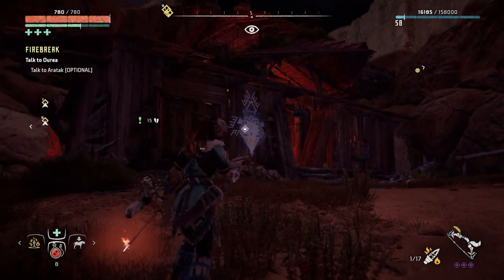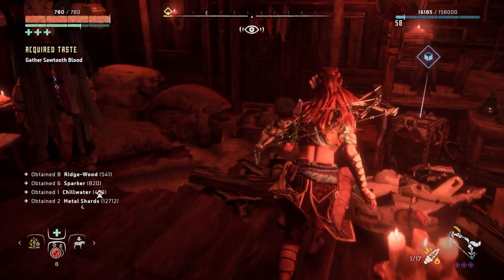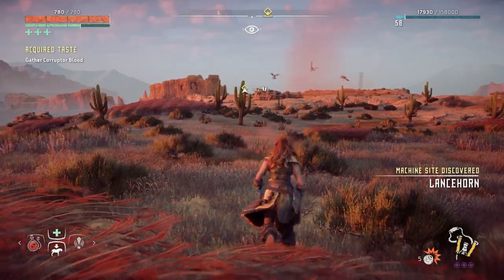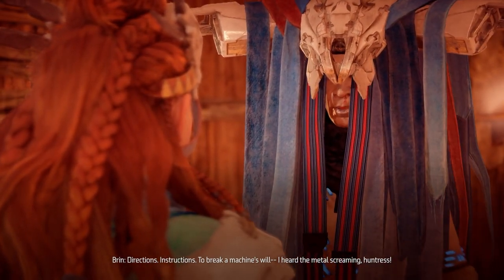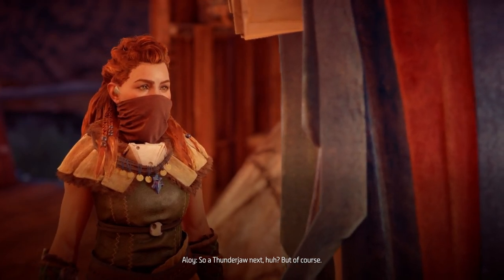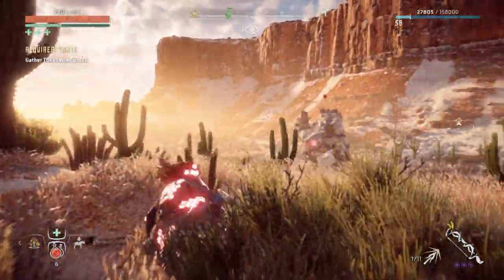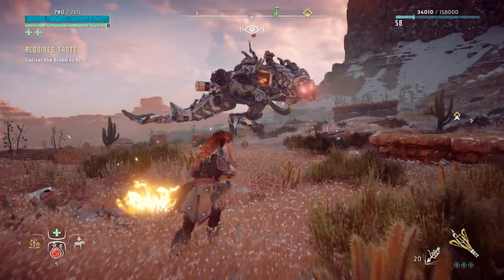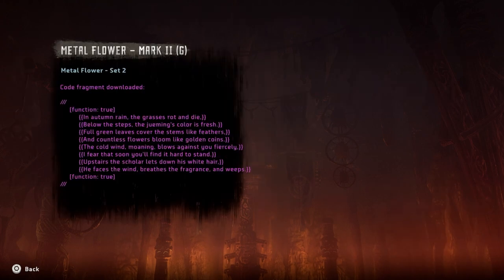Horizon Zero Dawn Let's Play ULTRA HARD Pt 82 Side Quest: Acquired Taste PS5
- Side Quest: Acquired Taste

00:00:00 - Intro/Recap
00:02:30 - Gameplay
00:06:02 - Brin
00:11:56 - Side Quest: Acquired Taste
00:13:22 - Gameplay | Sawtooth Blood
00:16:33 - Brin
00:19:52 - Gameplay | Corruptor Blood
00:26:30 - Brin
00:29:19 - Gameplay | Stalker Blood
00:32:00 - Brin
00:34:39 - Gameplay | Thunderjaw Blood
00:36:33 - 2x Thunderjaw Fight!
00:48:15 - Brin
00:51:55 - Gameplay | Stormbird Blood
00:56:24 - Metal Flower
00:58:20 - Brin
01:01:00 - My thoughts
01:03:21 - Wrap Up/Outro